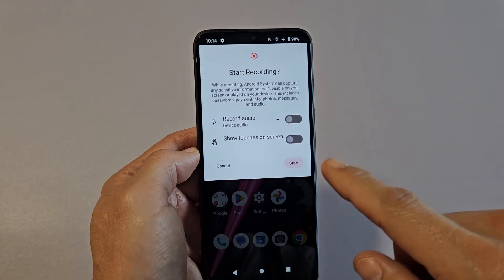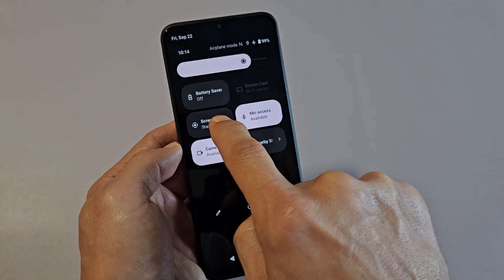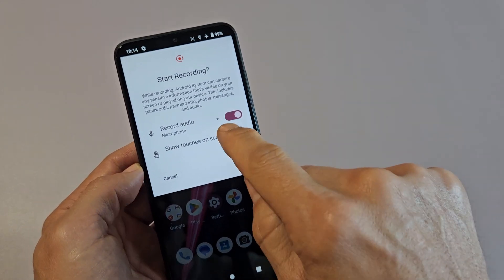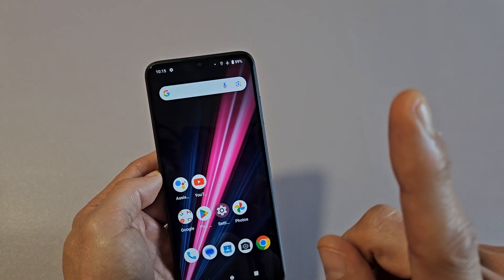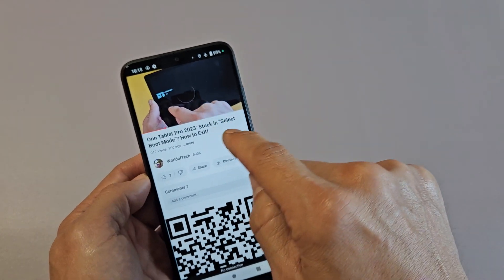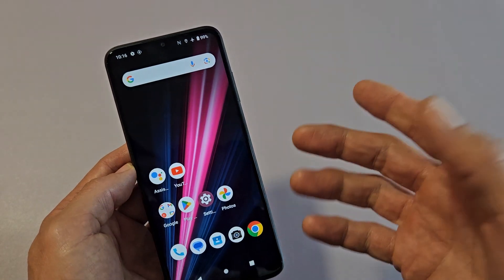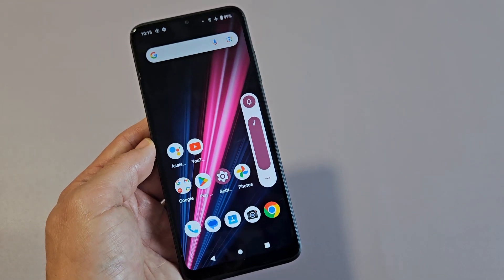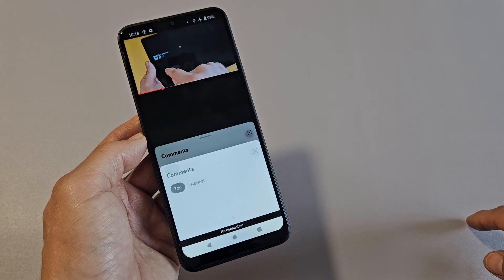REVVL 6 Pro: How to Use Screen Recorder + Tips & Examples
I show you how to use the screen record feature on the T-Mobile REVVL 6 Pro smartphone (same with REVVL 6, 6X, 6X Pro).  I also go over using device audio, mic and device audio & Mic. I hope this helps.

T-Mobile Wingtech REVVL 6 PRO 5G TMAF035G Unlocked 128GB Gray